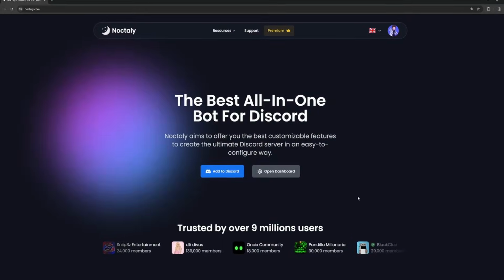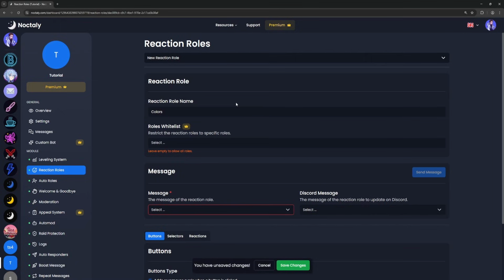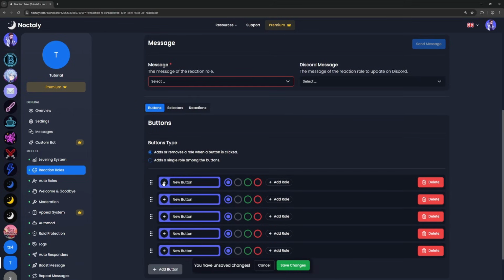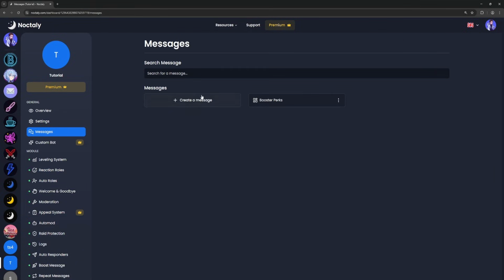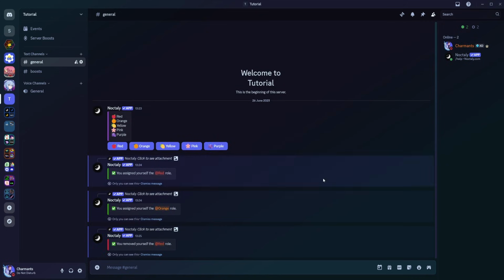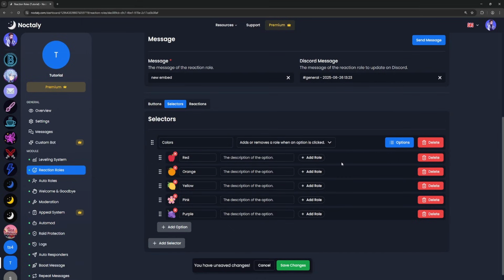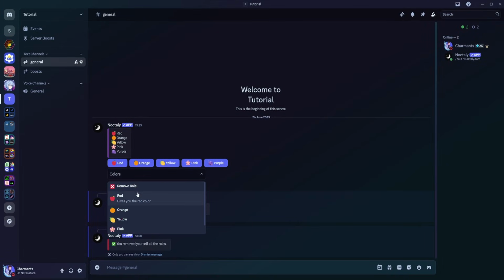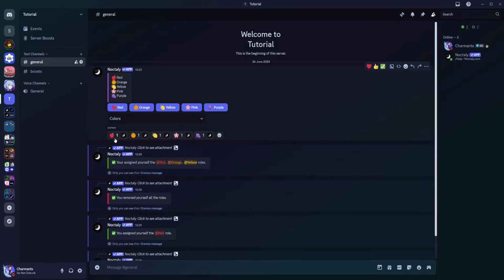Discord Reaction Roles (Noctaly Bot Setup)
Learn with the Discord bot Noctaly how to give your members a choice of roles to add to their profile. In this video, I'll show you how to let them choose their username color, but you can use reaction roles in many ways, including notifications or personal roles. This feature is one of the most important features that a good server needs.

🔖 Timestamps
0:00 - Discord Server Setup
0:46 - Reaction Roles Setup
1:52 - Configure roles with buttons
3:42 - Configure the message
4:49 - Test the reaction roles
5:39 - Configure roles with selectors
7:48 - Configure roles with reactions
9:02 - Outro